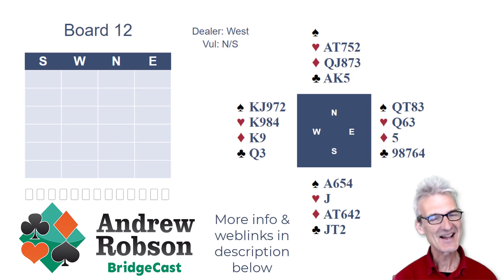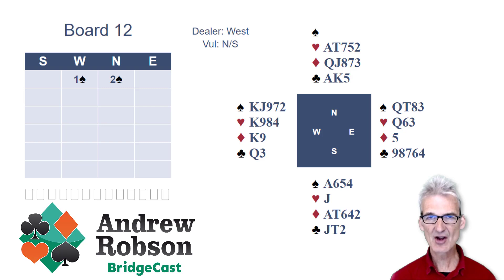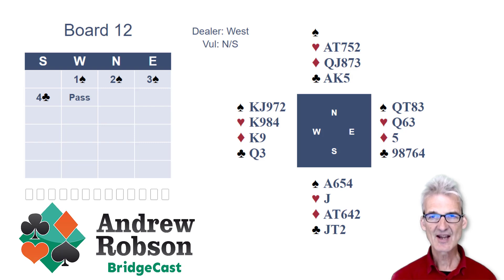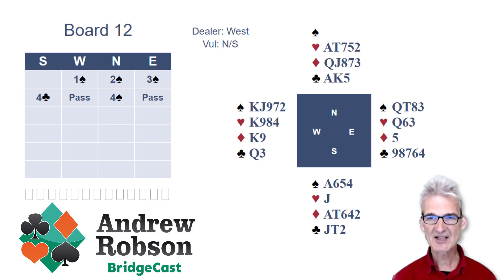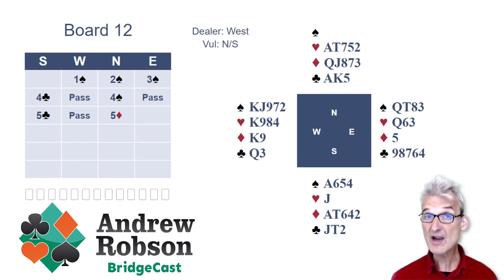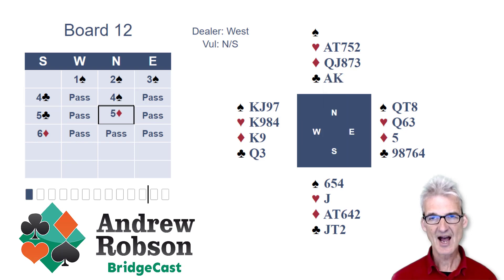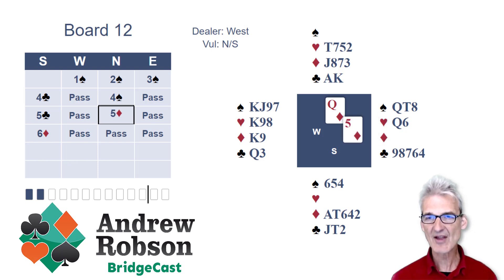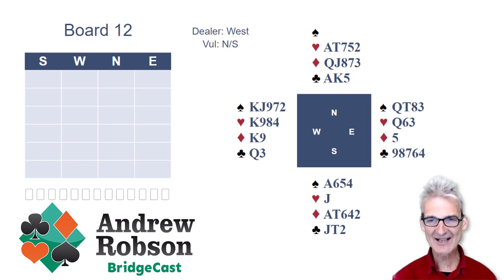A deal with Andrew, taken from ARB BBO duplicate 183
Played on June 4th @14.15/30 from ARB Online regular duplicates on Bridgebase online (timetable